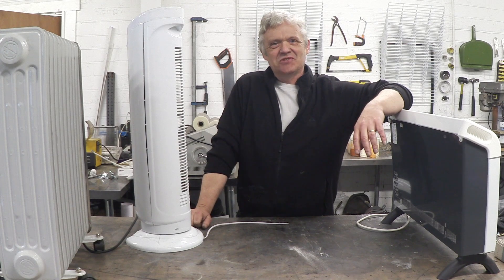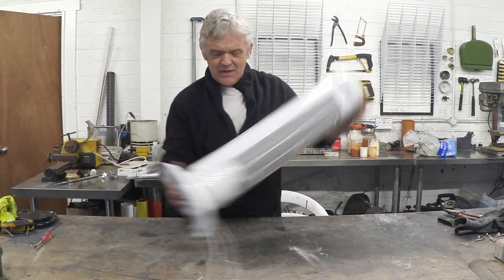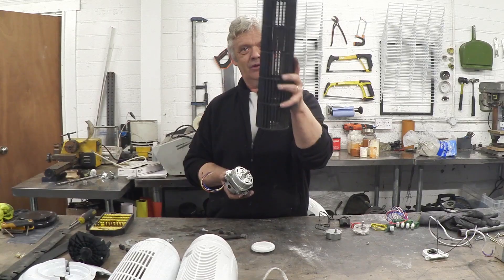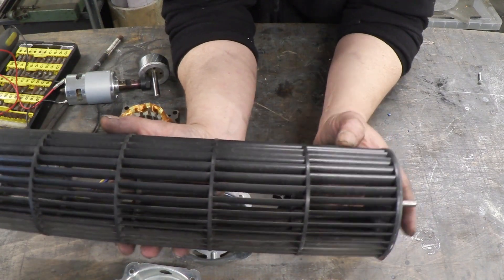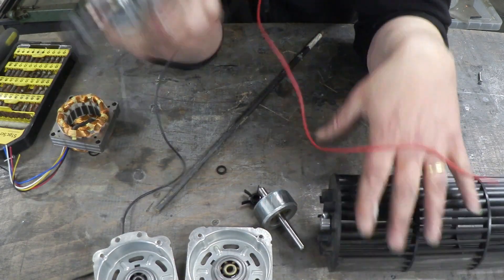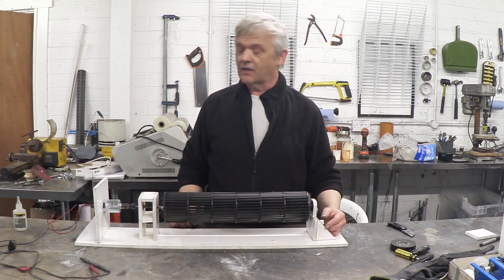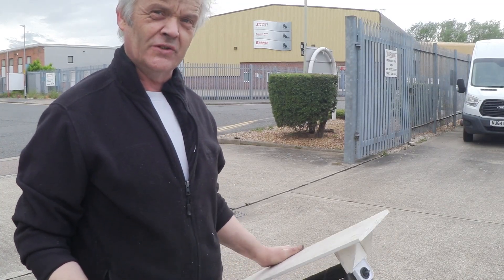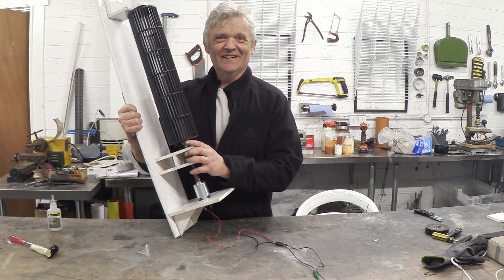Vertical Wind Generator From An Old Fan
A 775 DC motor is what you find in a drill